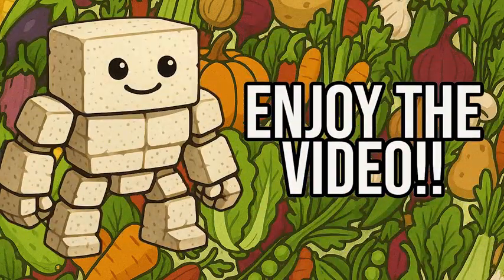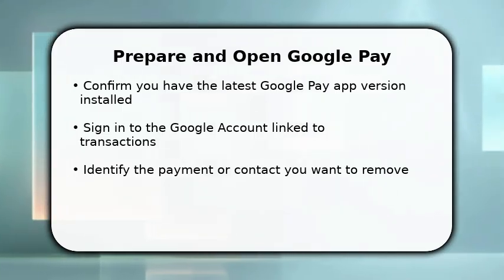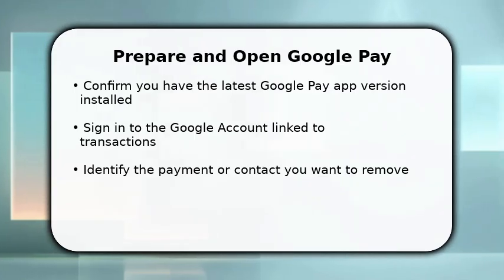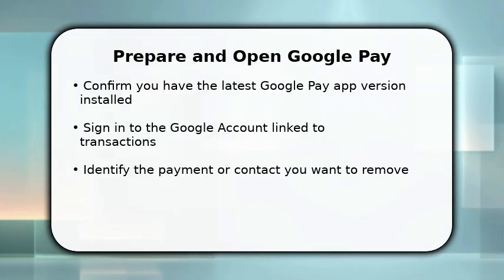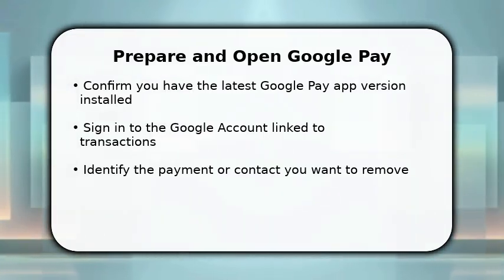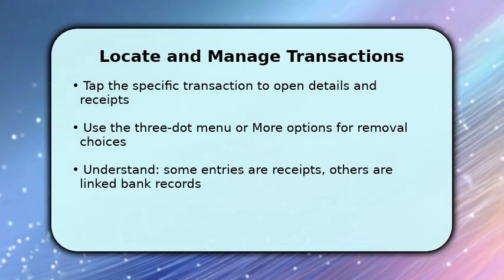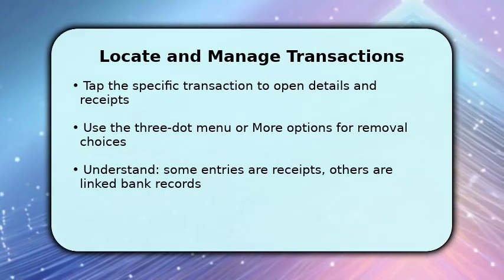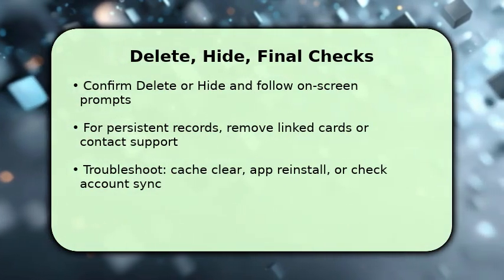How to Remove Google Pay Payment History - Step by Step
How to Remove Google Pay Payment History - Step by Step | 🔒 Surfshark VPN Deal — Stay private and secure. $1.99/mo + 3 Months Free ▸

Learn the detailed steps to remove your Google Pay payment history. This video guides you through each phase, ensuring a smooth process from accessing settings on your device to confirming deletion of past transactions.

remove Google Pay, delete Google Pay payments, Google Pay removal guide, how to delete Google Pay transaction history, clean up Google Pay account,